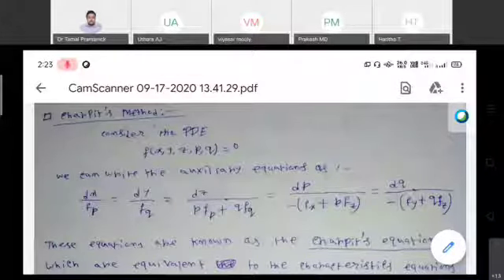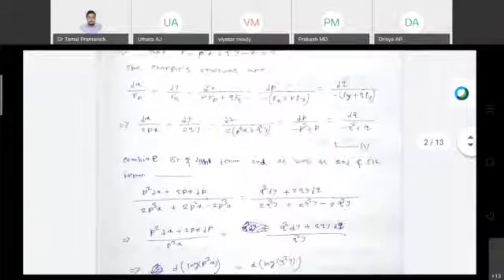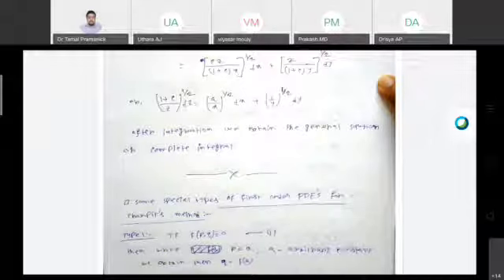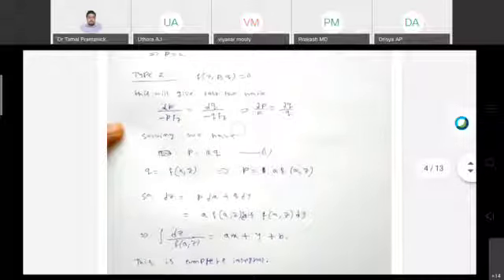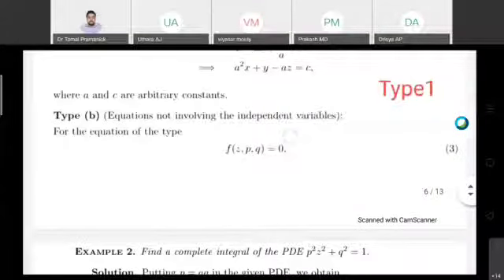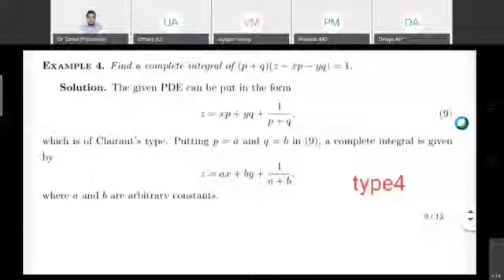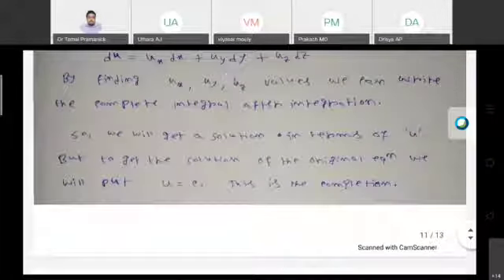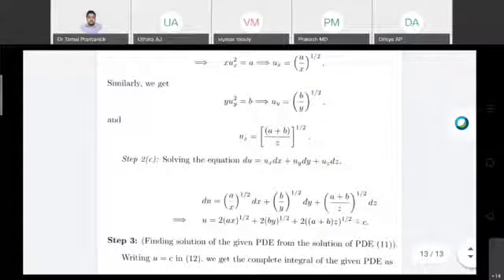Charpit's and Jacobi Method for first order PDE